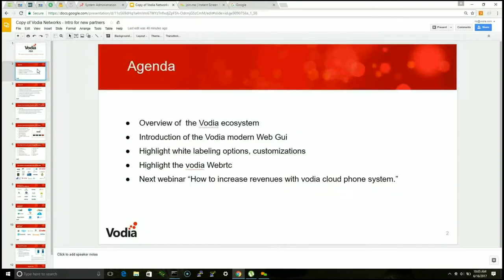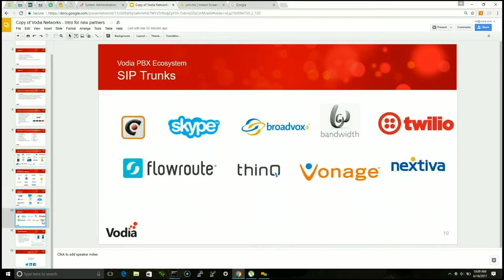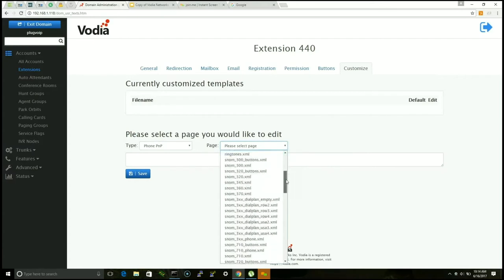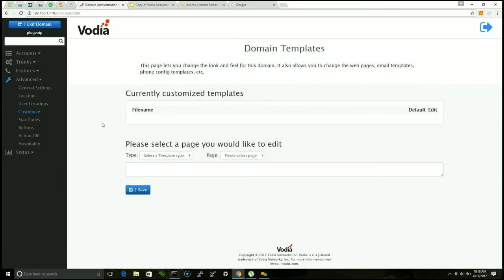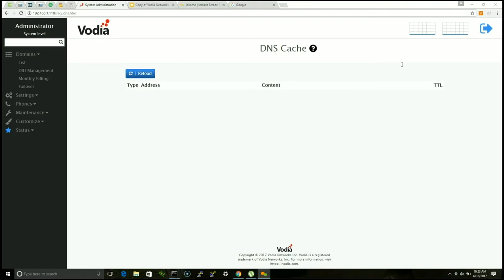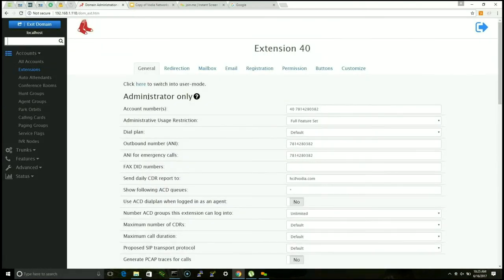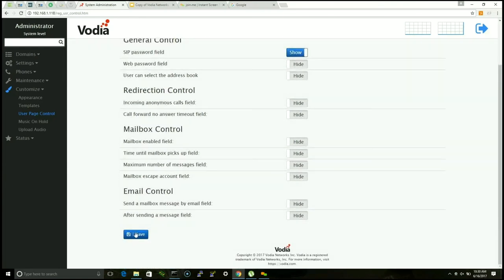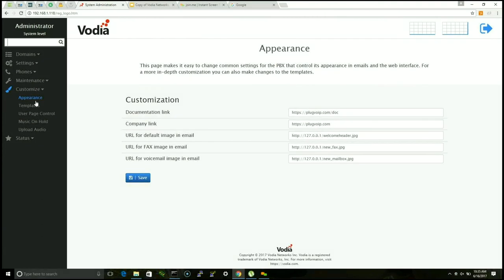Vodia PBX V58.0 LAUNCH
* Overview of  the Vodia ecosystem
* Introduction of the Vodia modern Web Gui
* Highlight white labeling options, customization
* Highlight the vodia Webrtc